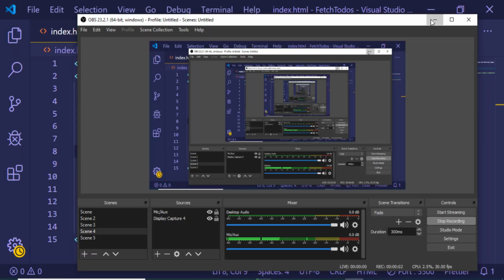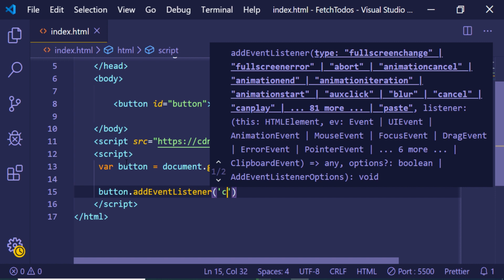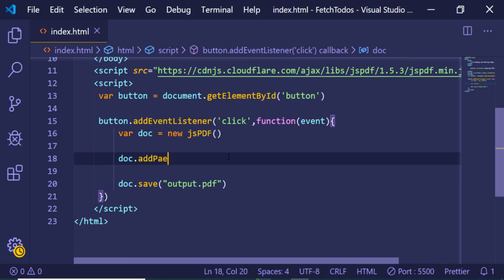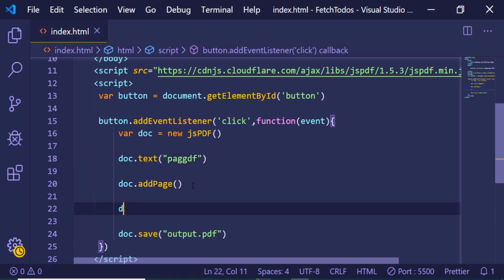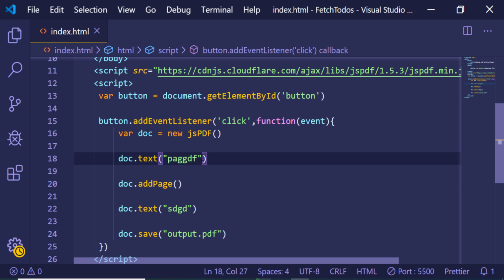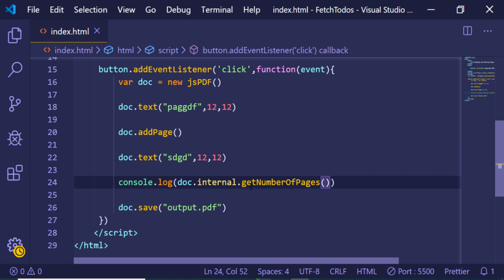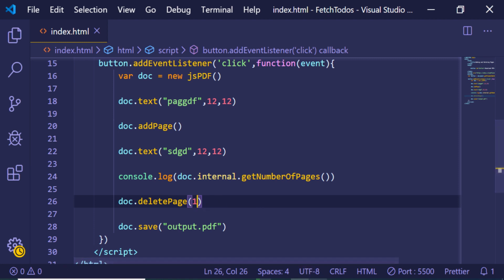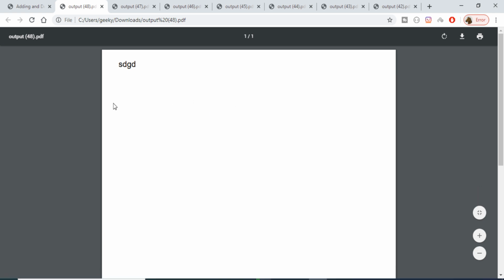jsPDF Add Page and Delete Page in PDF Document | jsPDF Example | jsPDF Tutorial